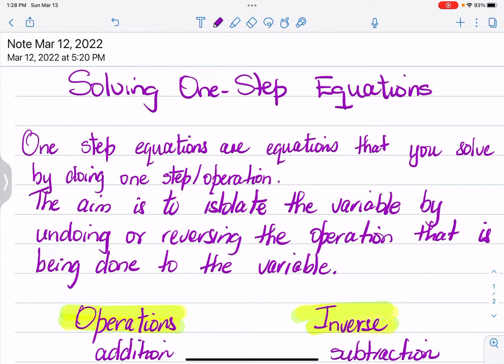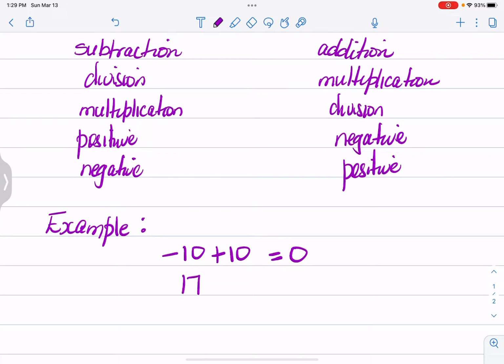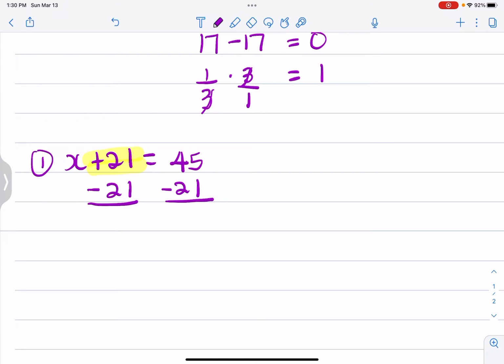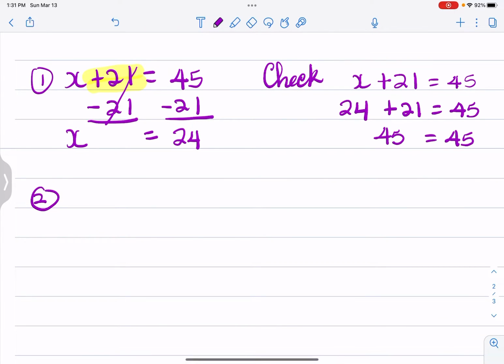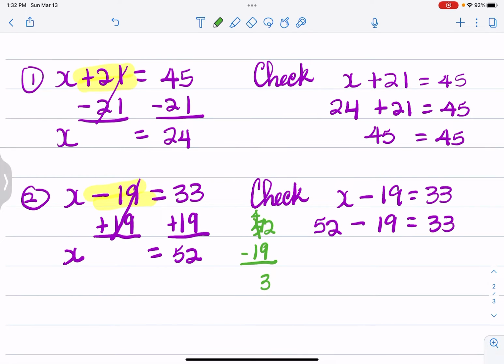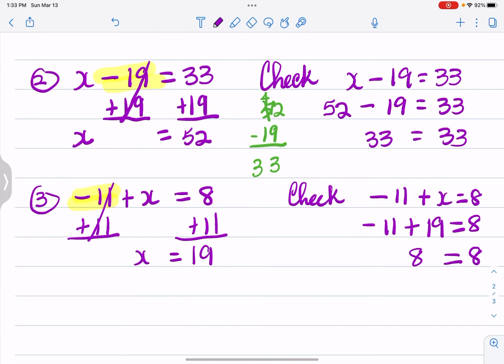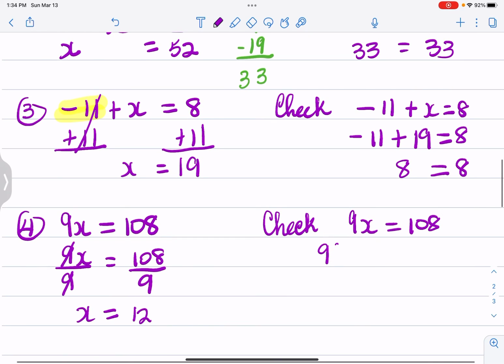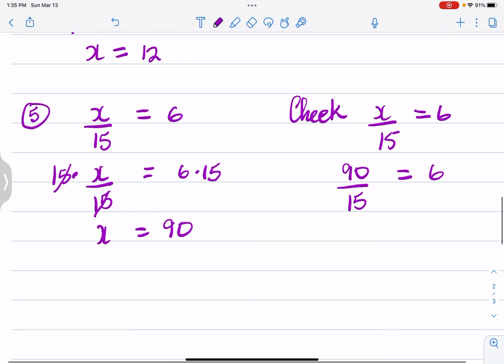Solving One-Step Equations Algebraically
This video shows how to solve one-step equations algebraically. one-step equations